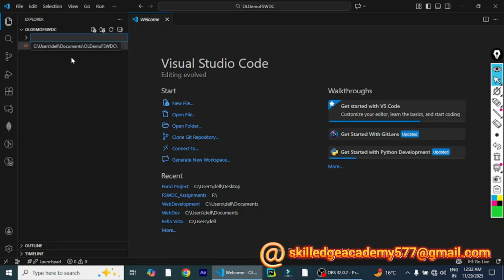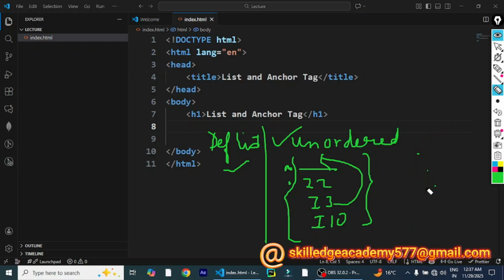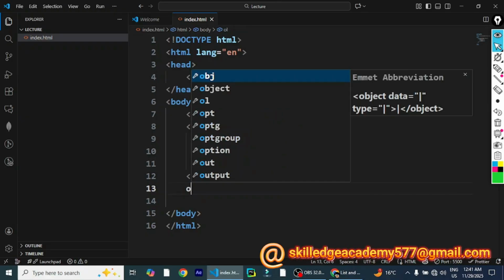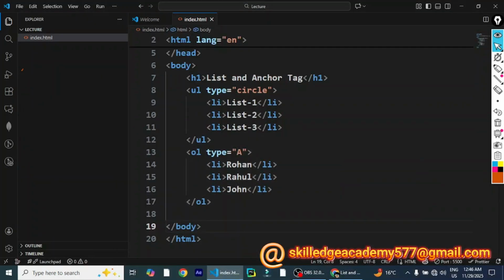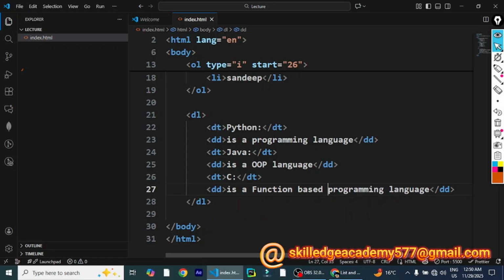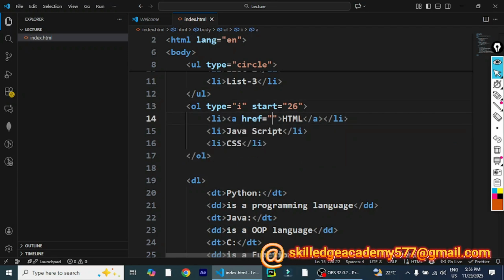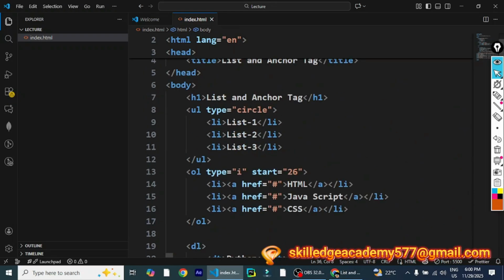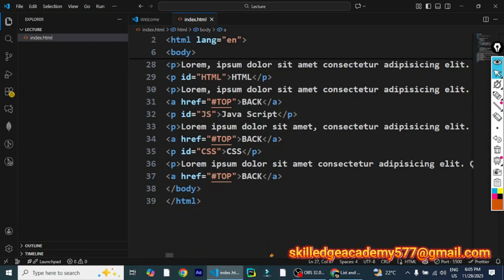List tag and anchor tag in HTML